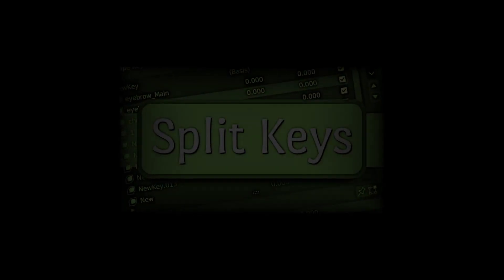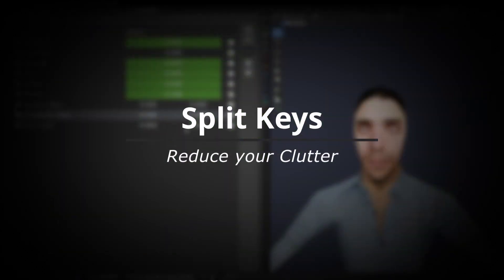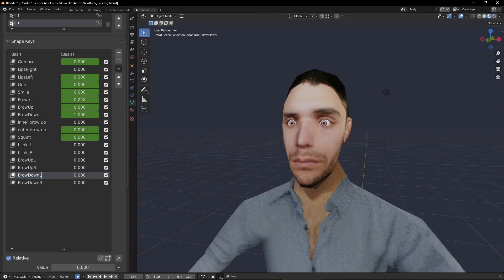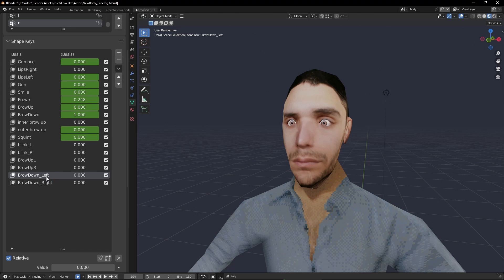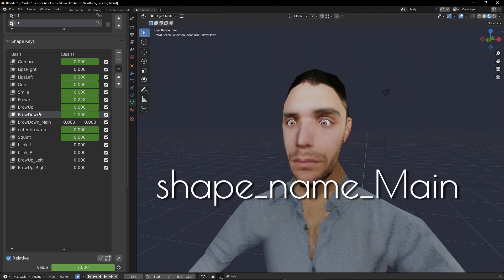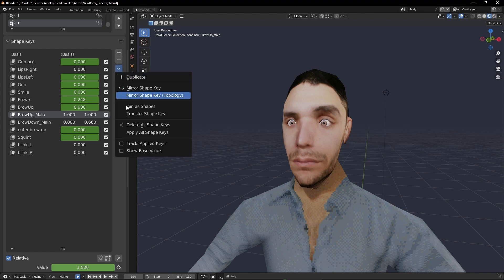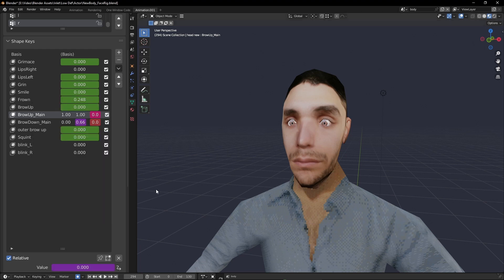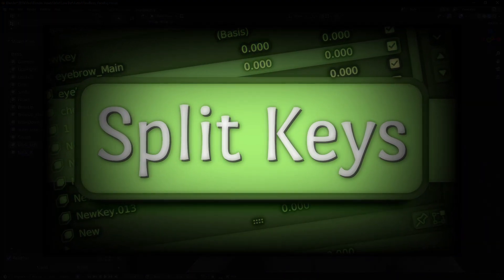Split Keys - Shape Key Management - Blender Addon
Bring further management to your shape keys by grouping them together into 3 separate control sliders, bringing neatness when striving for management over any left and right sides of a body, or any mesh in general.

If you have a few shape keys that are related in some way, such as shape keys that control the left eyebrow and right eyebrow, you can use this to reduce clutter, as two of those shape keys are hidden from the list and placed alongside the third.

The tool is simple and unobtrusive: smoothing out Blender’s UI, without changing your workflow.

A split like this is created by following a specific naming pattern. The shape key which will be put on the left must end with ‘_Left’ and the right with ‘_Right’. There must also be a shape key which name ends with ‘_Main’.